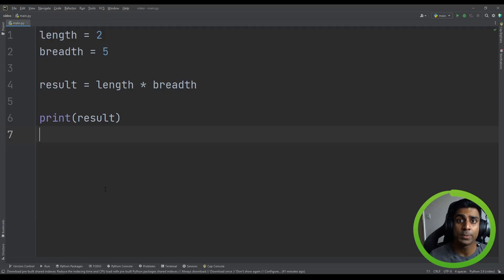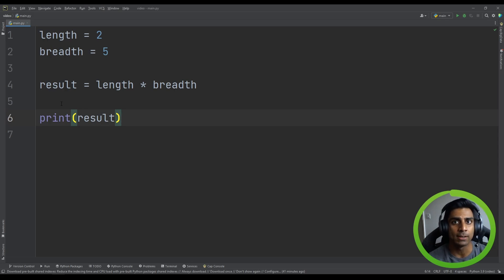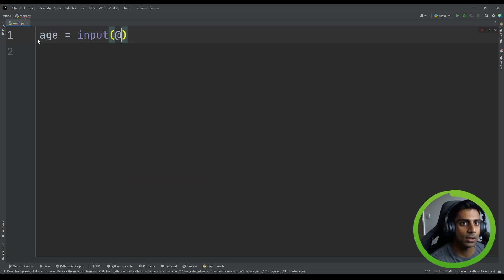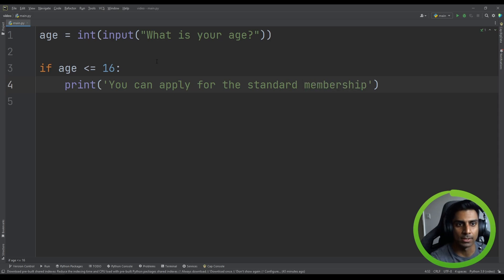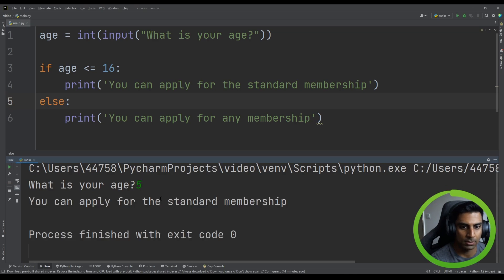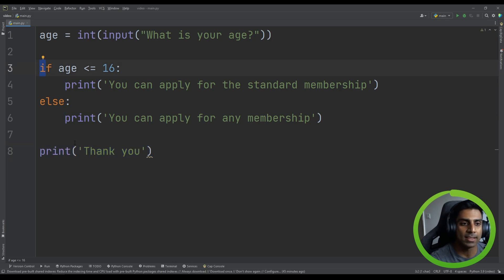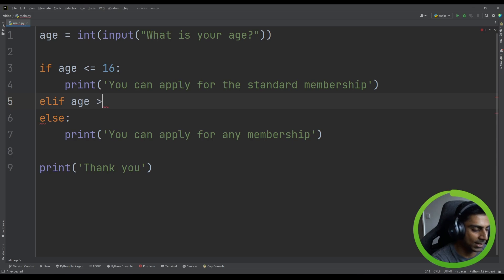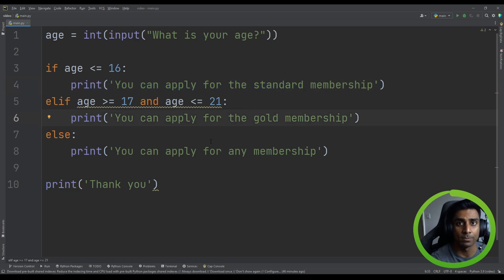GCSE Computer Science Python #3 - Sequence and Selection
In this video, we explain how Sequence works in programming. We also discuss how to use an `if` statement. This is one of the most powerful tools in your programming toolkit.

🛠️ Tools:
1. PyCharm Community Edition - Free Official Download

📚 Contents:
00:00 - What is Sequence
00:31 - How to write an `If` statement